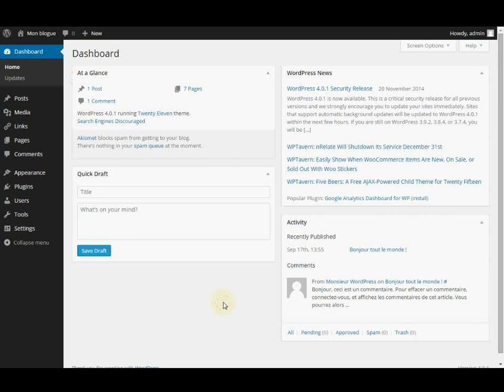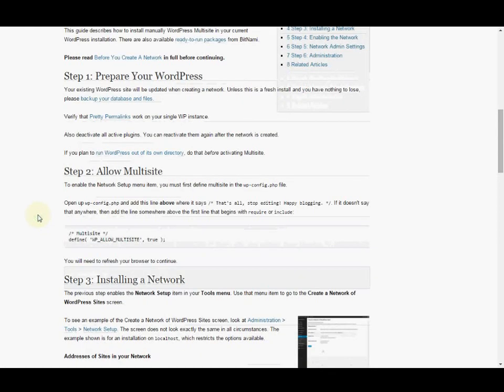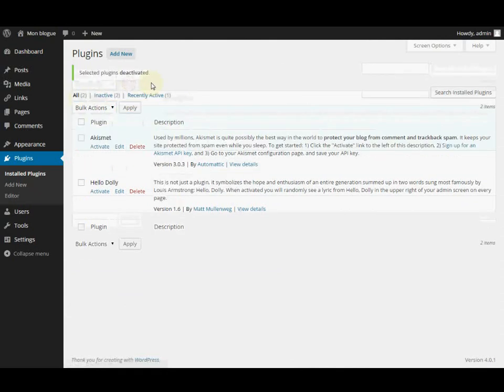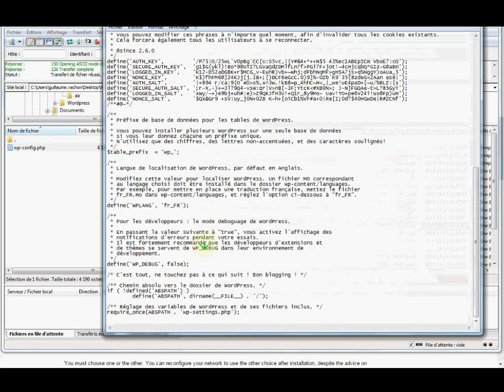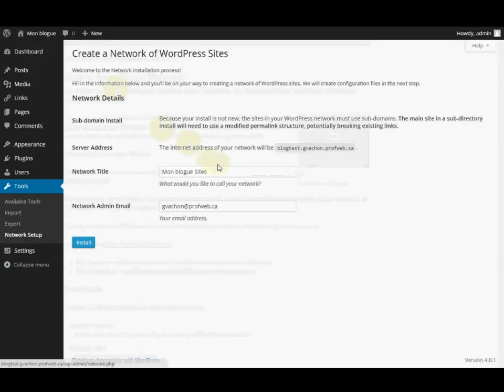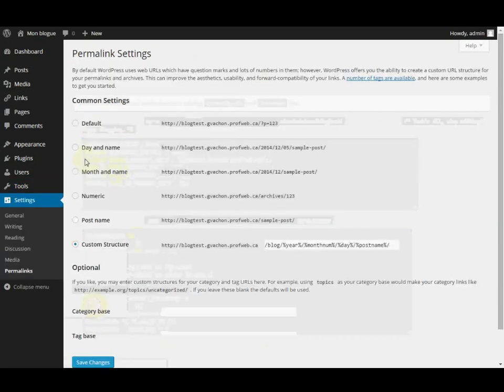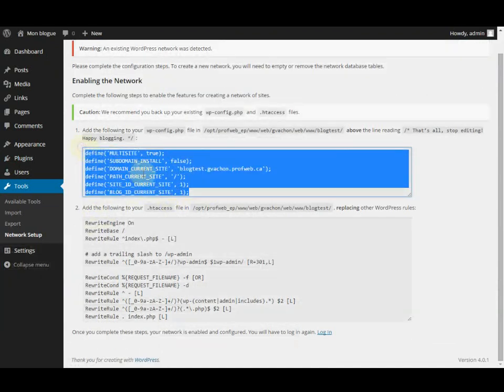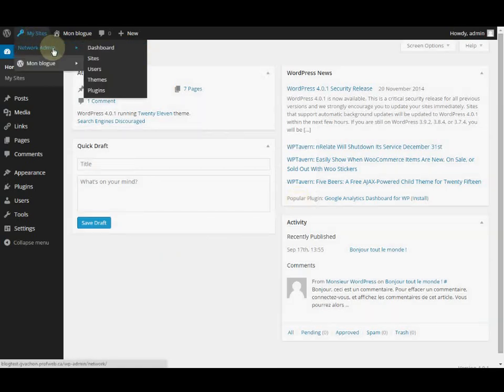Tutorial: How to Create a Network in WordPress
To create a WordPress Network, follow the instructions in the Wordpress Codex